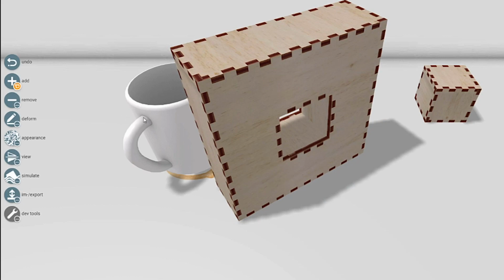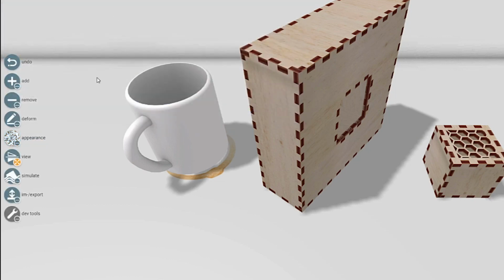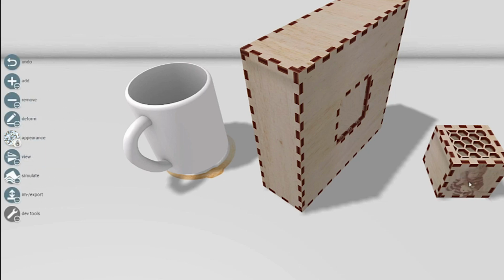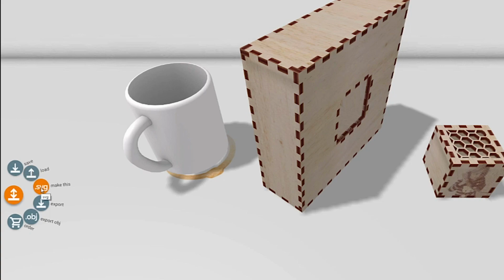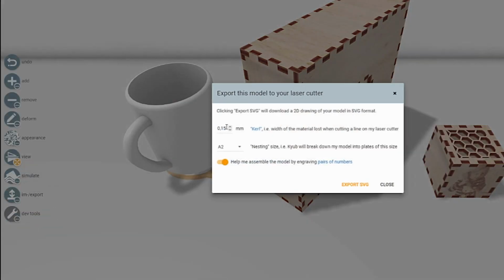Kyub: A 3D Editor for Modeling Sturdy Laser-Cut Objects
We present an interactive editing system for laser cutting called kyub. Kyub allows users to create models efficiently in 3D, which it then unfolds into the 2D plates laser cutters expect. Kyub affords construction based on closed box structures, which allows users to turn very thin material, such as 4mm plywood, into objects capable of withstanding large forces, such as chairs users can actually sit on. To afford such sturdy construction, every kyub project begins with a simple finger-joint “boxel”—a structure we found to be capable of withstanding over 500kg of load. Users then extend their model by attaching additional boxels. Boxels merge automatically, resulting in larger, yet equally strong structures. While the concept of stacking boxels allows kyub to offer the strong affordance and ease of use of a voxel-based editor, boxels are not confined to a grid and readily combine with kuyb’s various geometry deformation tools.

Arthur Silber
Yannis Kommana
Milan Grüner
Ludwig Wall
Kevin Reuss
Lukas Heilmann